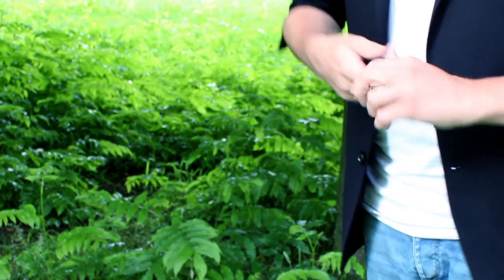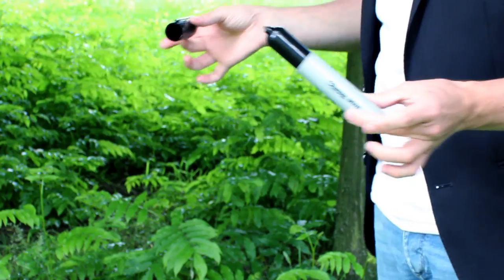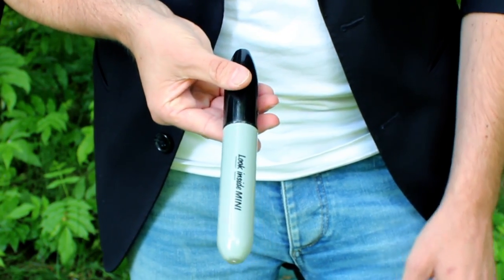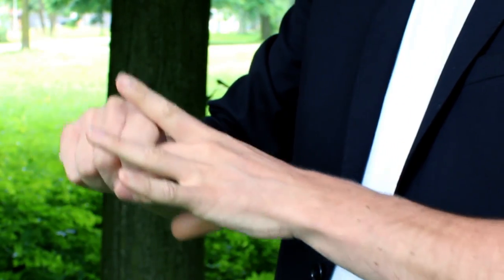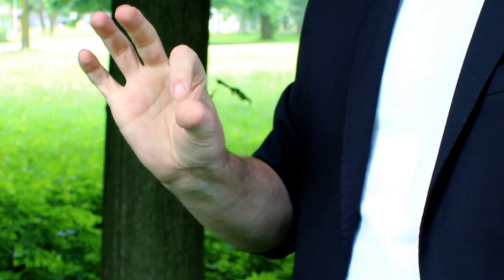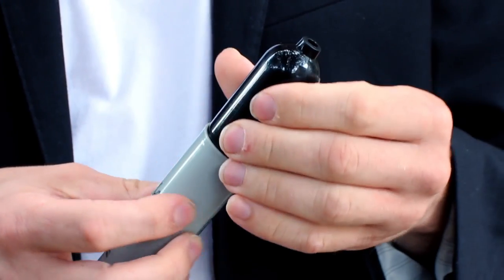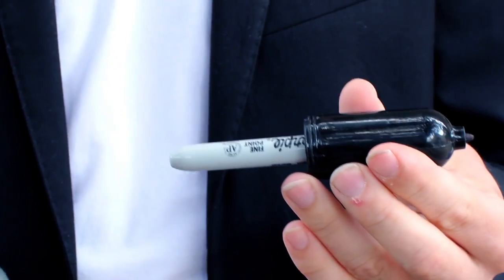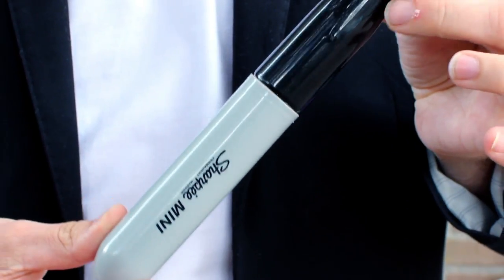Sharpee by Peter Eggink & MagicfromHolland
(English below)
Wanneer je ergens in je act een stift nodig hebt, pak je een kleine Sharpie (mini). Je haalt de dop eraf voor je toeschouwer en METEEN is de sharpie veranderd in een MEGA grote sharpee !!

Gegarandeerd reacties.

Maar er is meer, de sharpie is speciaal ontwikkeld en heeft wat ingebouwde extra's. Zo kun je een doekje, bankbiljet of kaart laten verdwijnen en IN de dop van de stift laten verschijnen.
Je kunt de sharpee aan de zijkant laten zien en er verschijnt op magische wijze een tekst "look inside".
Dus 3 effecten in 1!

Oh.. natuurlijk schrijft de sharpee gewoon, dankzij een zeer slim ingebouwd principe. Je kunt hem namelijk vullen met een reguliere sharpie stift (niet bijgeleverd)

Whenever you need a marker at ANY moment in your act, you reach out in your pocket and offer the spectator a Mini Sharpie...AS you uncap it, it INSTANTLY changes into a JUMBO sharpie!

This looks GRAZY and WILL GIVE reaction!

But there is more to do with Sharpee:
Visually morph the printing on the pen into: "Look Inside" and reveal a previously vanished SIGNED bill, card, silk etc. INSIDE the cap!

Sharpee is a GREAT comedy and magic prop in one and will deliver some great laughter and amazement in your act.

Peter Eggink performed this effect for over 10 years in his professional repertoire and is now available for YOU -better then EVER!

Sharpee comes complete with BIG and small shapie pen. Provide your  own regular sharpie.
Online instructions.

Zoekwoorden:
Goochelen
goocheltrucs
goochelwinkel
goocheltrucs leren
goochelen met uitleg
goochelen doe je zo